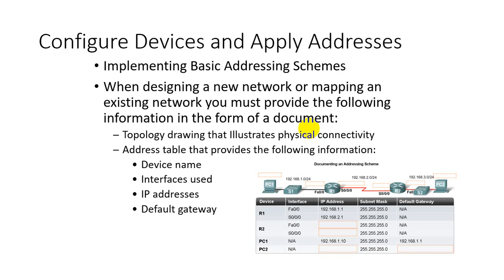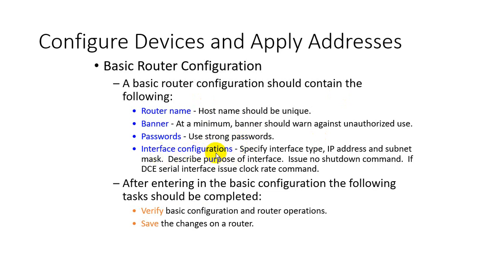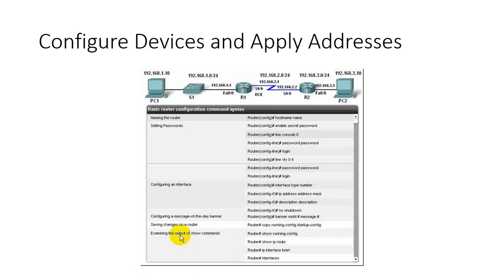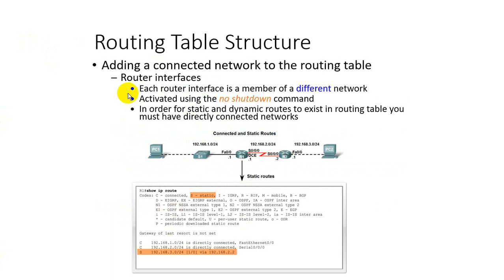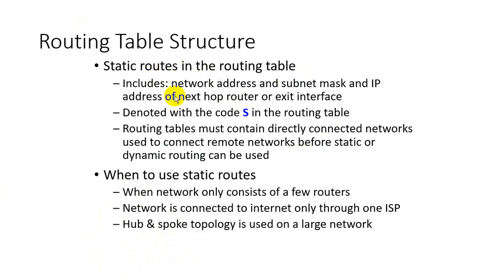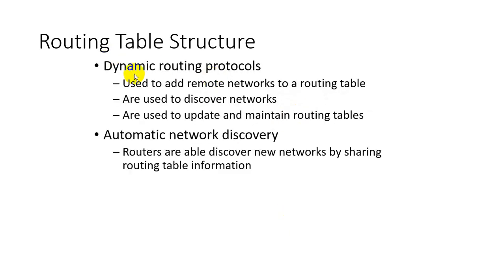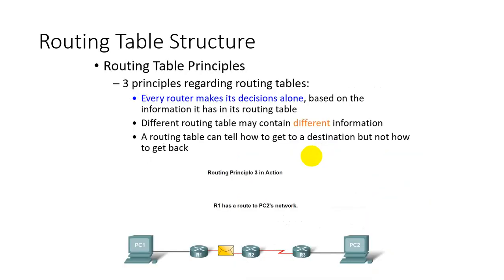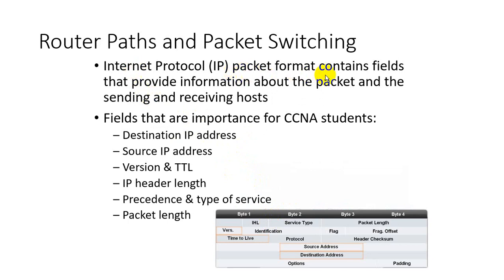Introduction to Routing and Packet Forwarding part 2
Demonstrate the ability to configure devices and apply addresses.
Describe the structure of a routing table.
Describe how a router determines a path and switches packets.